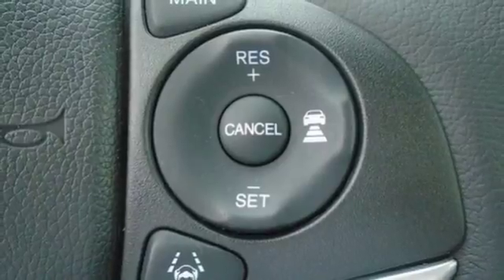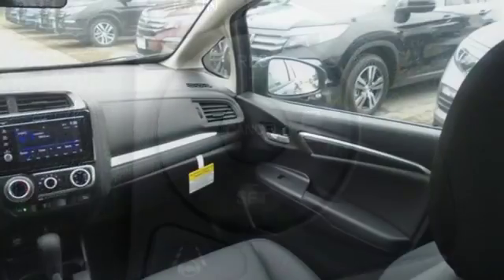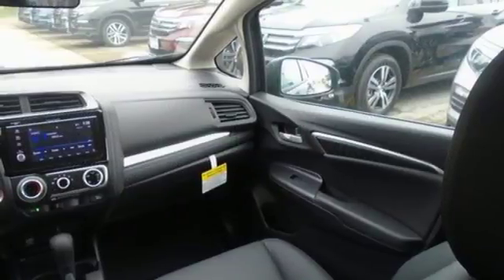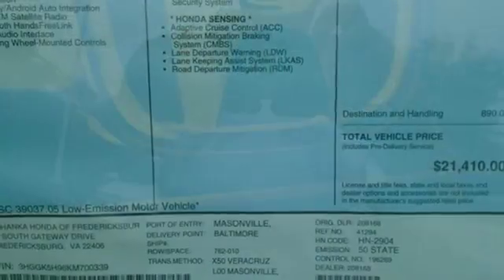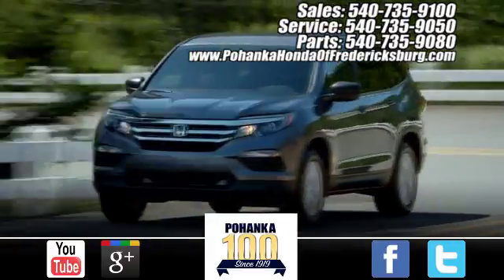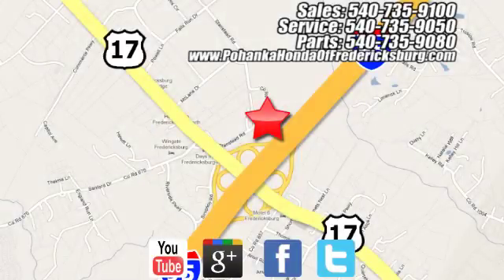New 2019 Honda Fit Fredericksburg VA Richmond, VA FKM700339 - SOLD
Year: 2019
Make: Honda
Model: Fit
Trim: EX-L
Engine: 1.5L I4
Transmission: CVT
Color: Gray
Interior: black
Stock #: FKM700339
VIN: 3HGGK5H96KM700339
modern steel metallic 2019 Honda Fit EX-L FWD Automatic I4brbrRecent Arrival!brbrbrAll prices exclude taxes, title, license, and dealer processing fee of $699.00. Published price subject to change without notice to correct errors or omissions or in the event of inventory fluctuations. All features not on all vehicles. Vehicles shown are for illustration purposes only. MPG is based on 2017 EPA mileage ratings. Use for comparison purposes only. Your mileage will vary depending on driving conditions, how you drive and maintain your vehicle, battery-pack (hybrid only) and other factors.

Address:
60 South Gateway Drive